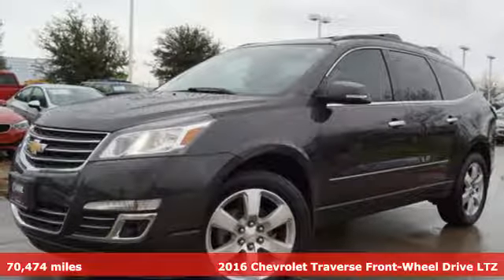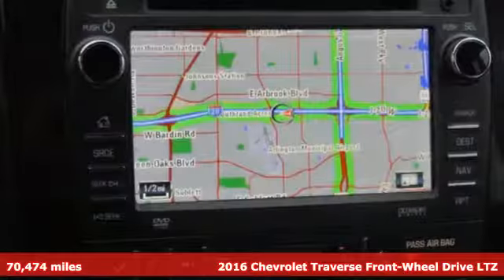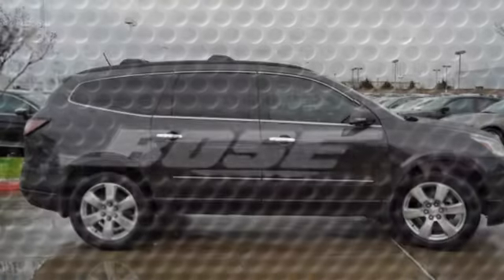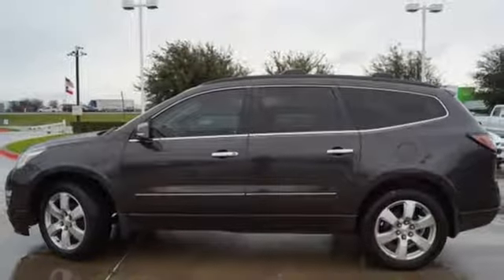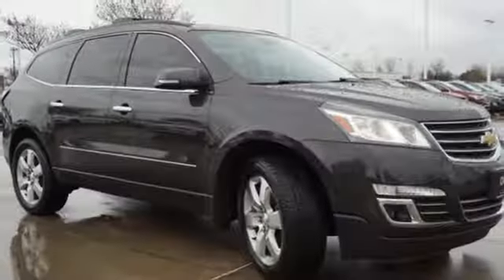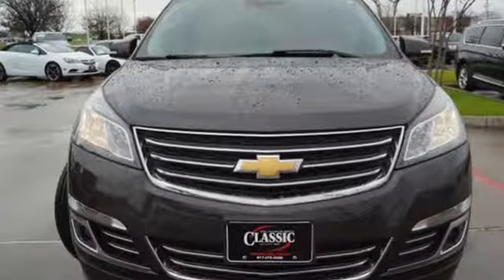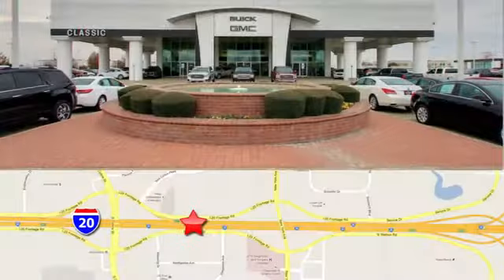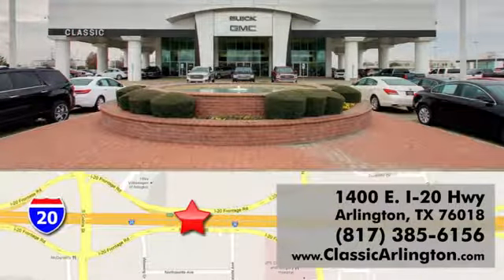Used 2016 Chevrolet Traverse Arlington TX Fort Worth, TX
Year: 2016
Make: Chevrolet
Model: Traverse
Trim: LTZ
Engine: 3.6L V6 SIDI
Transmission: 6-Speed Automatic
Color: Gray
Interior: ebony
Mileage: 70474
Stock #: GJ227814
VIN: 1GNKRJKD3GJ227814
Tungsten Metallic 2016 Chevrolet Traverse LTZ FWD 6-Speed Automatic 3.6L V6 SIDIbrbrRecent Arrival!brbrbrReviews:brbr * Smooth ride even when the road isn't; can accommodate up to eight passengers; plenty of cargo space behind the third row; peace of mind that comes with top safety scores. Source: Edmunds

Address:
1400 E-I20 HIghway